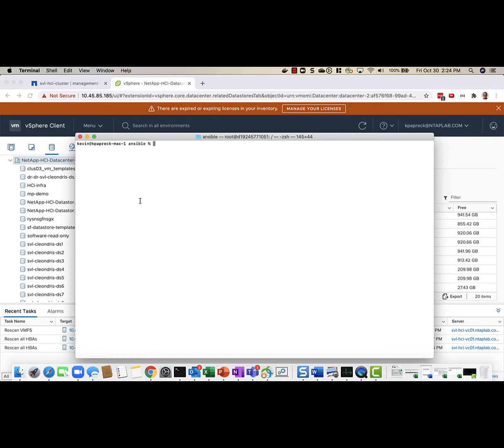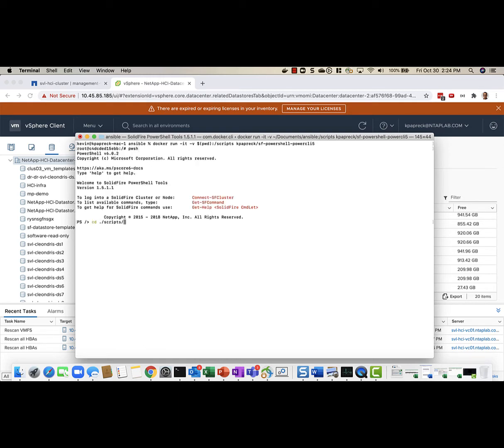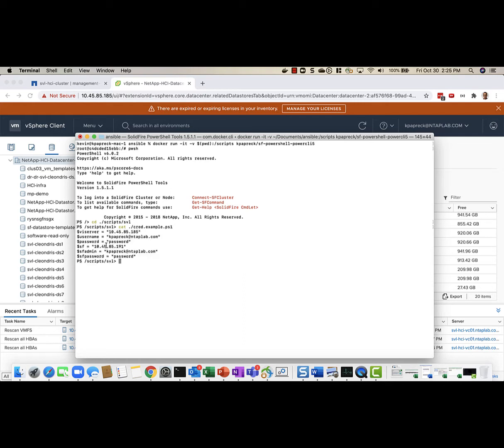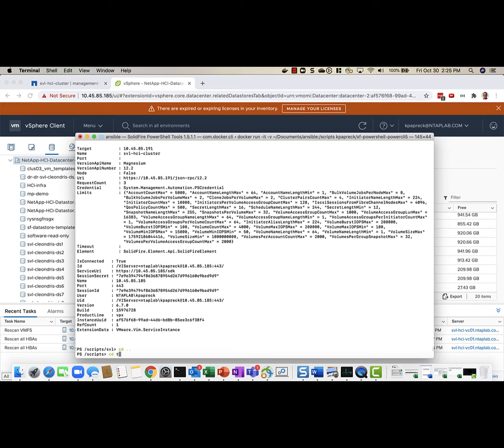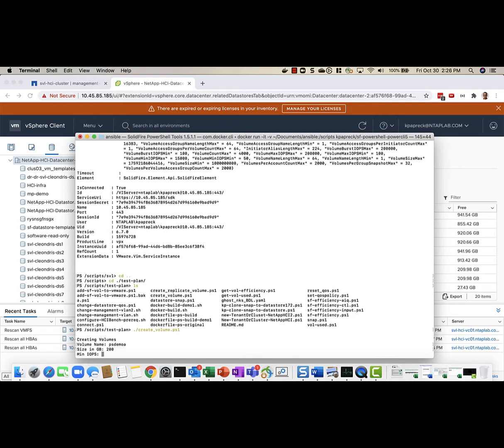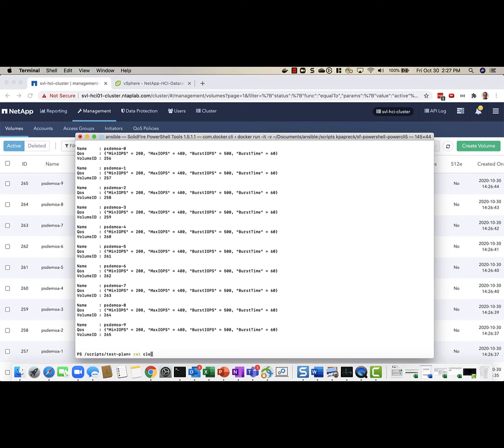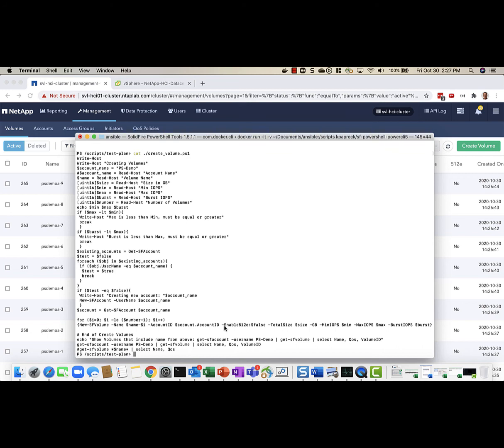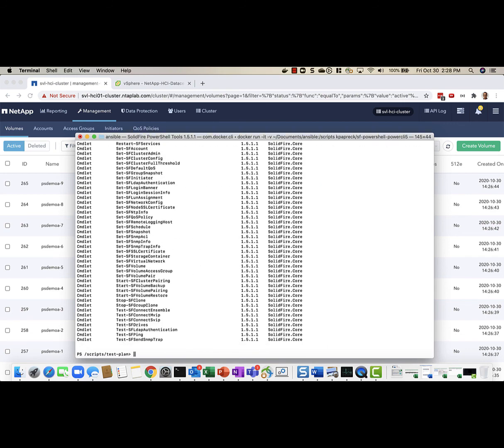PowerShell with NetApp HCI and NetApp SolidFire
Demonstration of NetApp HCI Powershell Modules